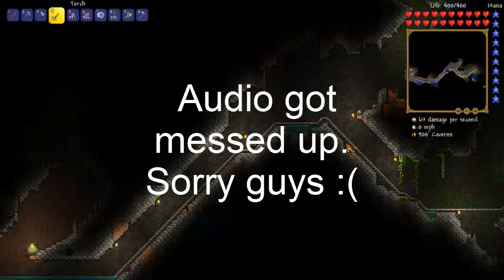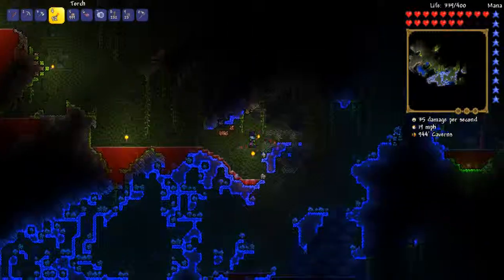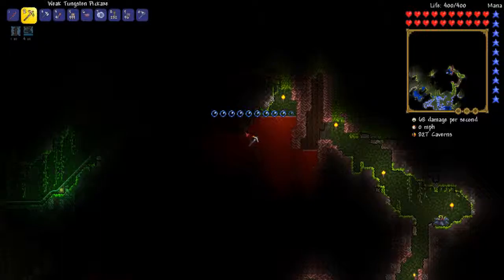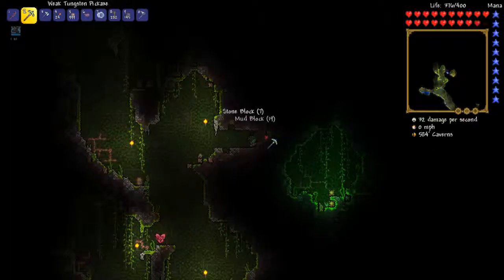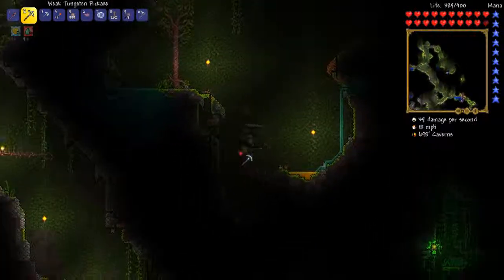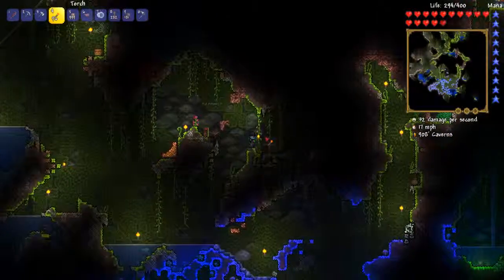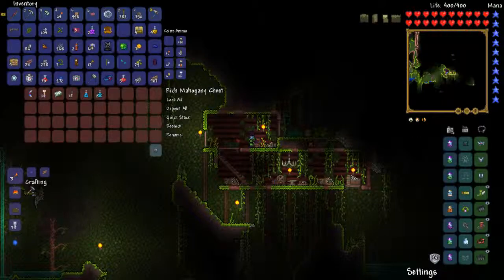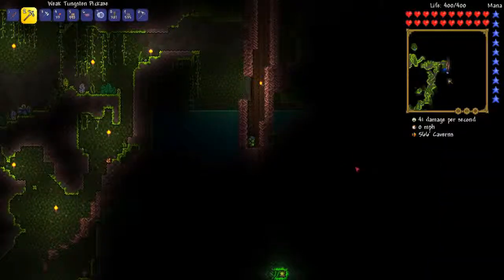Terraria 1.3 - Episode 4 | Into The Jungle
Welcome to Terraria 1.3! I've been waiting to play the new patch on the channel for awhile now and it's finally happening. Join me as I take on many bosses, make the best house, and spelunk deep enough to reach hell. If you want to get the game for yourself, the link is down below. Enjoy!